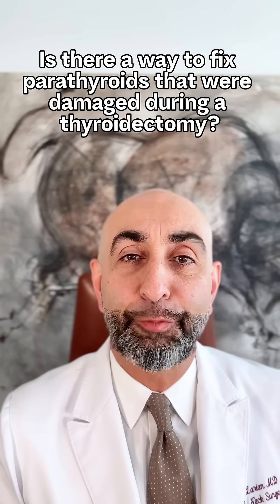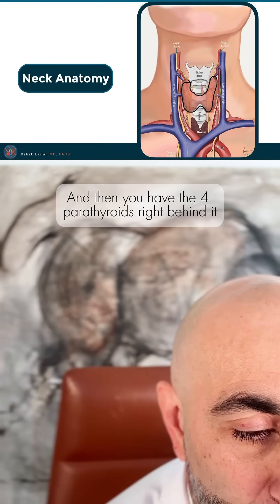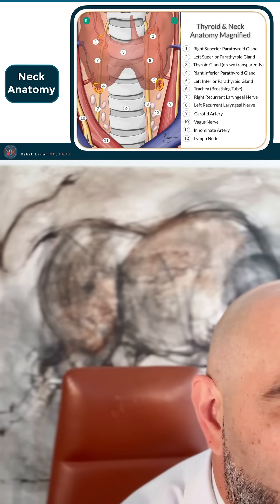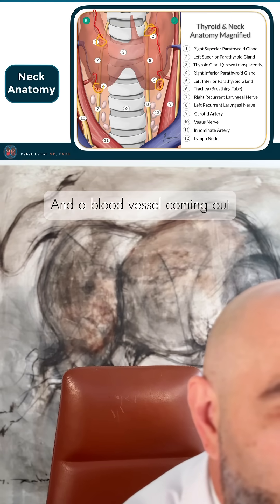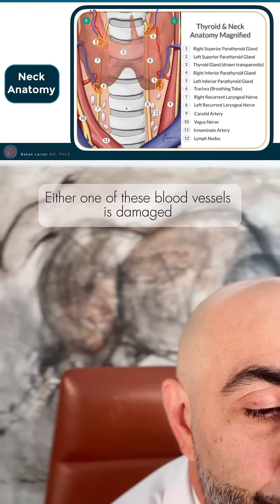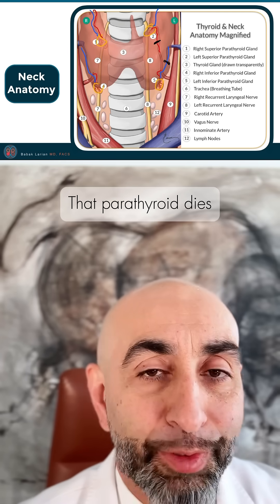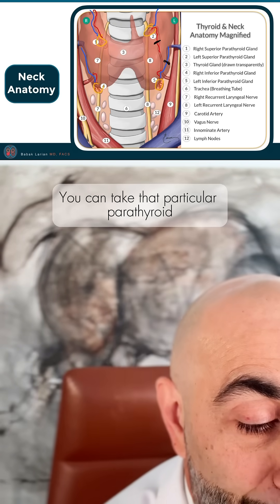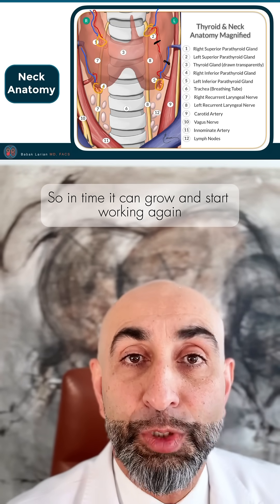Is there a way to fix parathyroids that were damaged during a thyroidectomy?